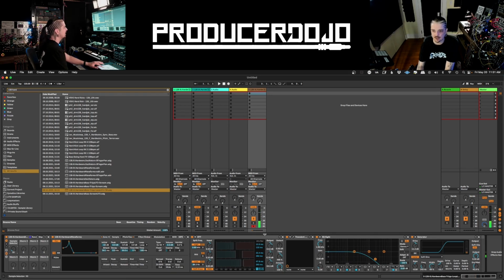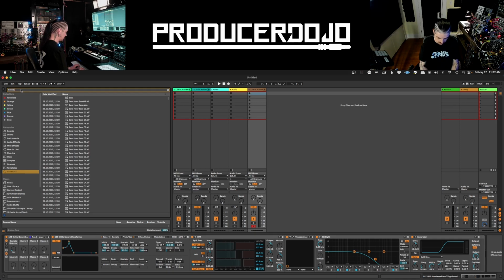Why I Don't Use Synths Anymore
In this video iLL.Gates explains how gear can be damaging to your workflow and how it can use too much of your computer's CPU. Check out this workaround he's created to get around these issues and still use the amazing sounds of his hardware.